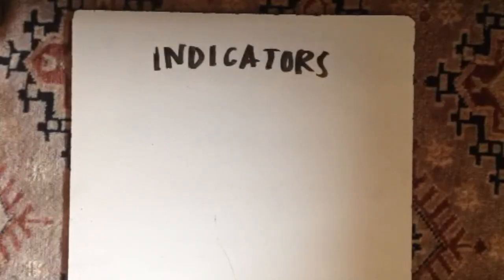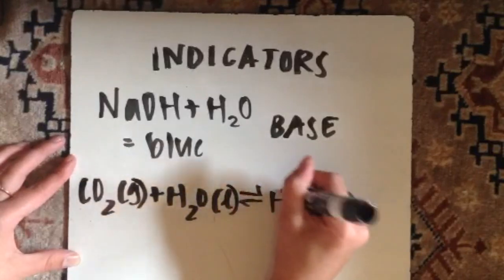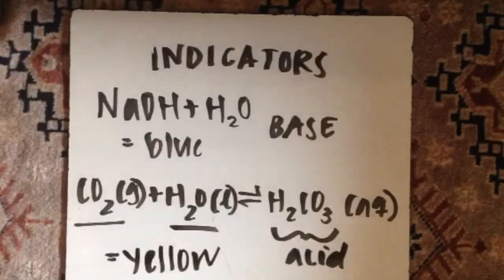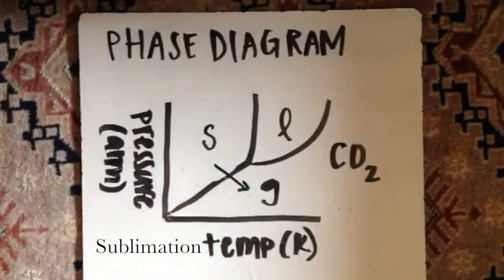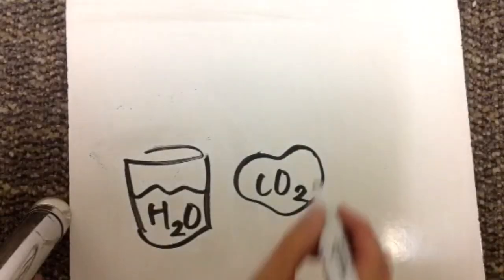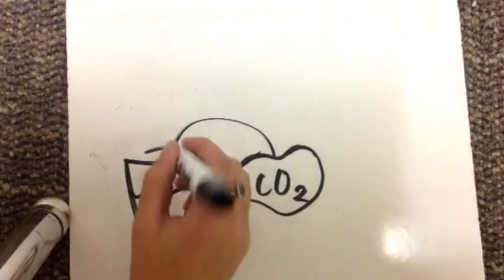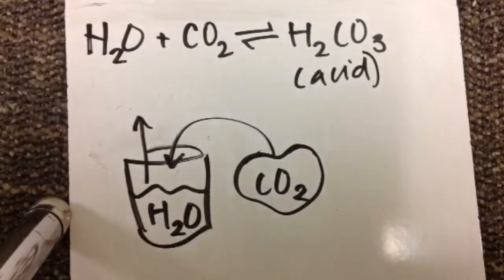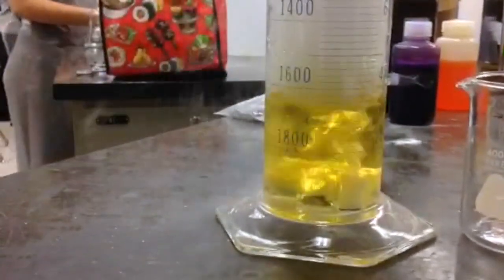Dry Ice and Universal Indicator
This video is about Dry Ice and Universal Indicator